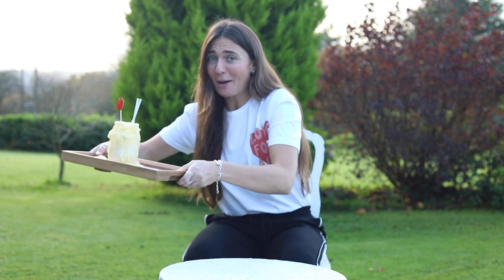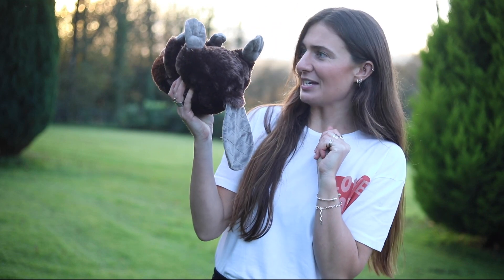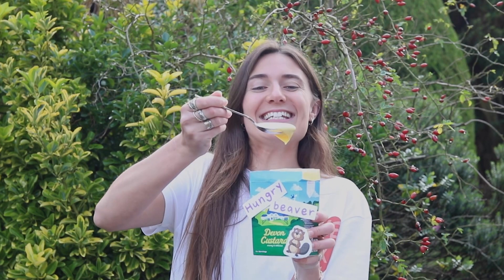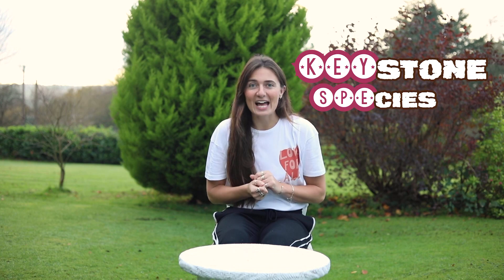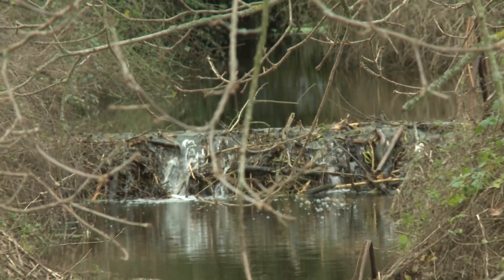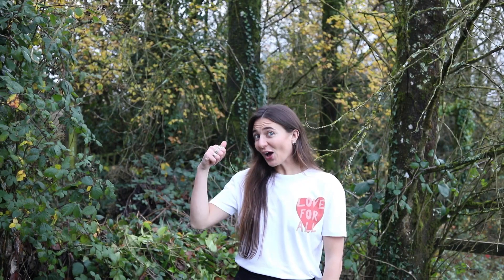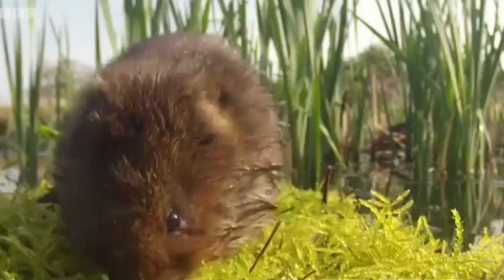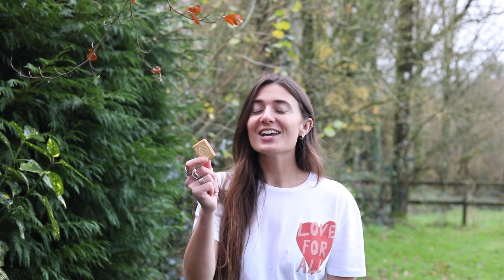Beaver Butt Juice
The CRAZY NATURE Show
For Kids, Made By A BIG Kid

Learn in FUN way about how BEAVERS are SUPER COOL KEYSTONE SPECIES, revitalising our landscape